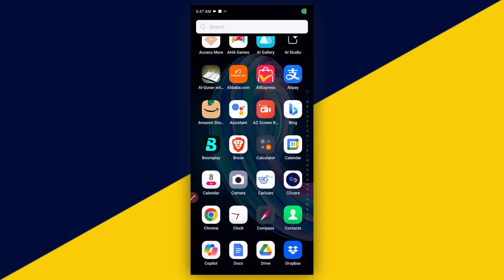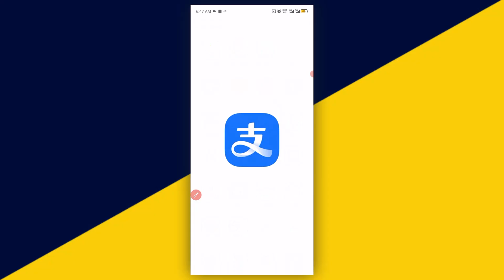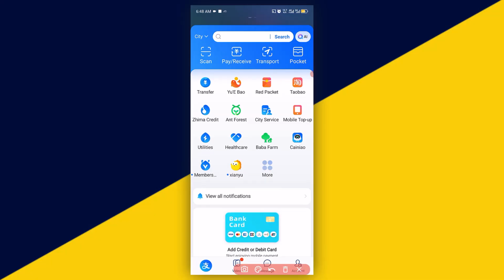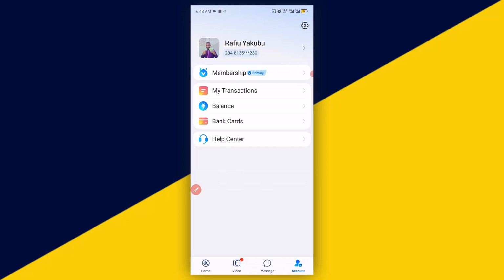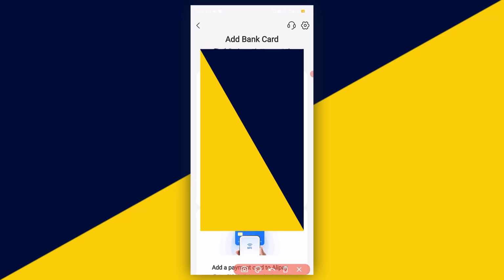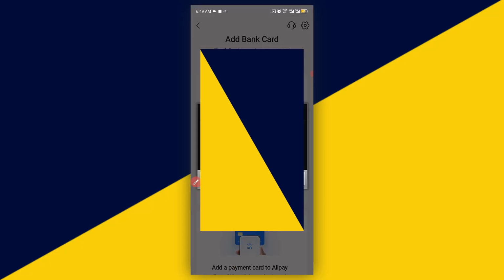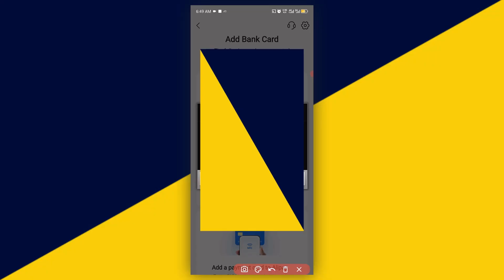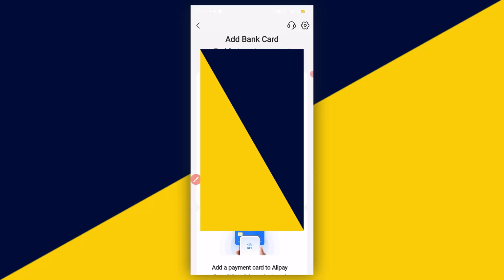How to Link Your Bank Card to Alipay Account